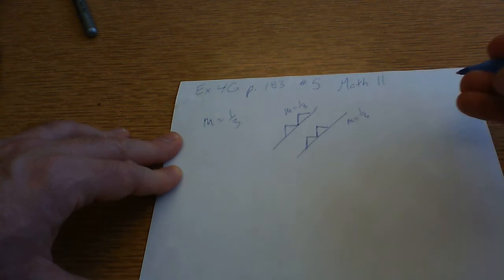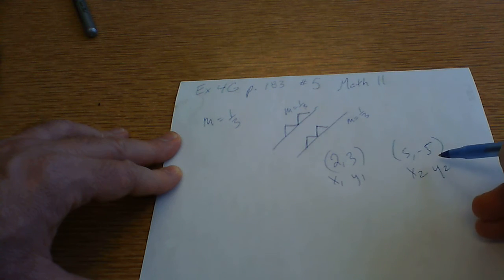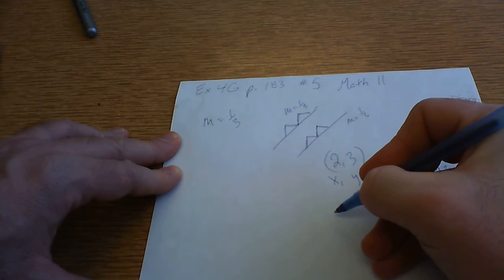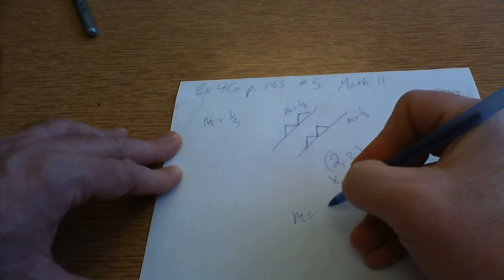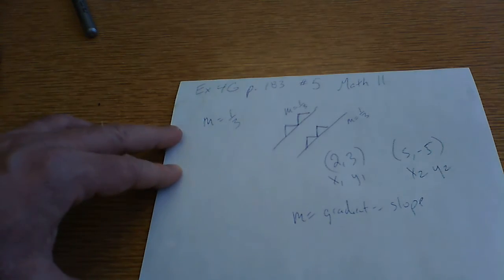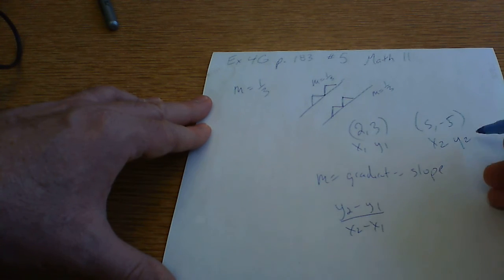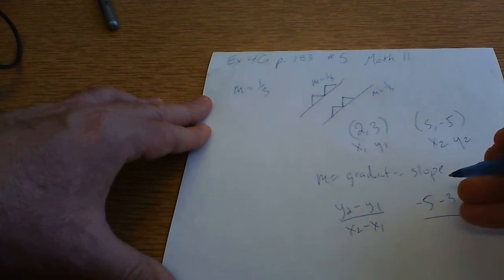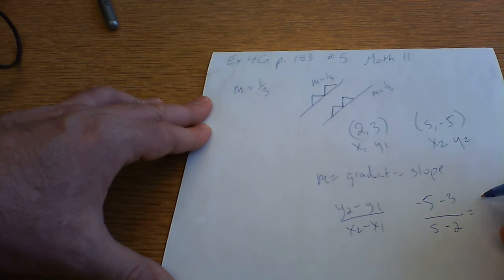Math 11 p183 4G #5